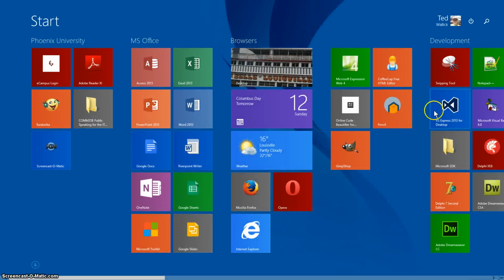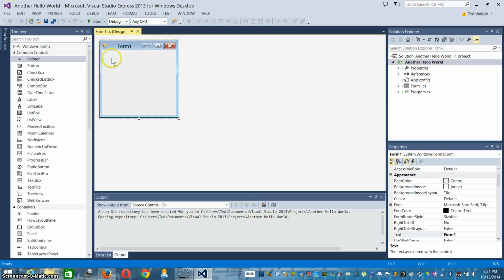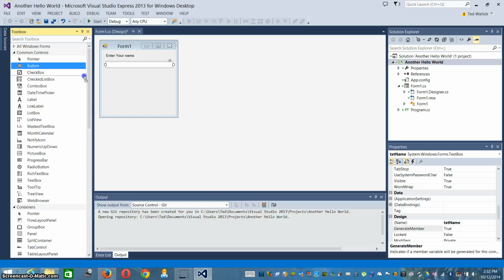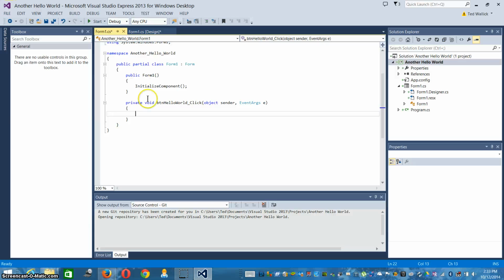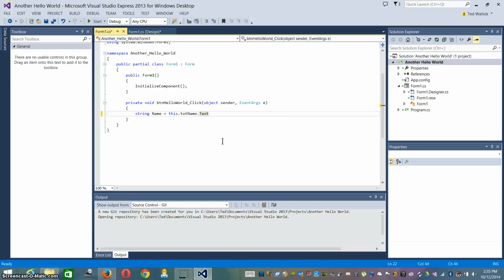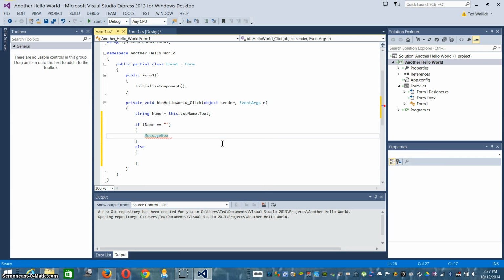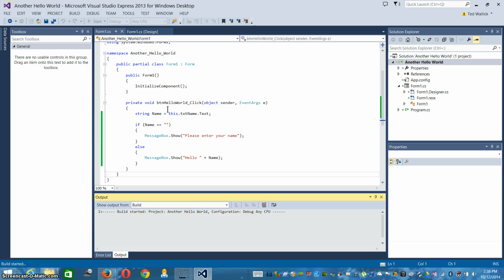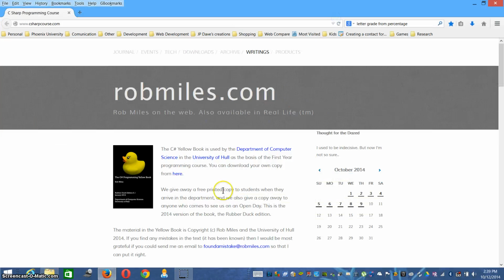Getting started in programming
Informative Presentation